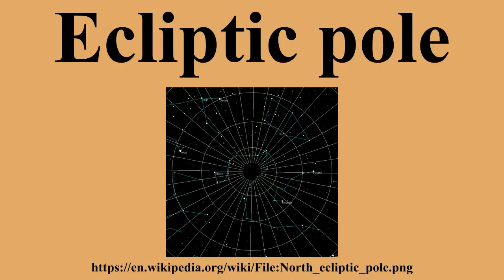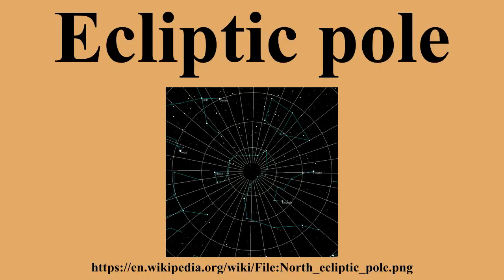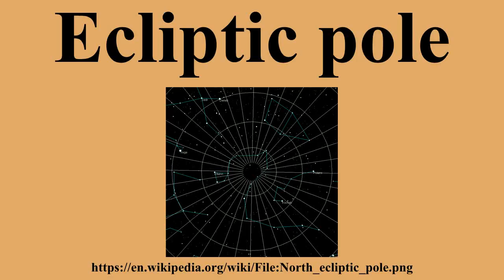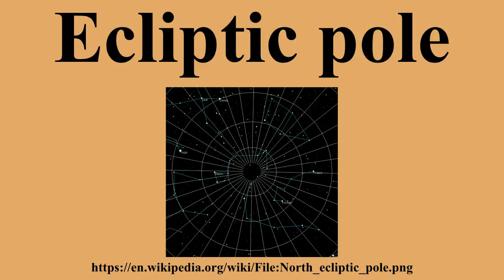Ecliptic pole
Ad-free videos.

The ecliptic pole is the point on the celestial sphere where the sphere meets the imaginary line perpendicular to the ecliptic plane, the path the Earth travels on its orbit around the Sun.There are two ecliptic poles: Due to precession, the celestial pole moves in a circle around the ecliptic poles once every 25,800 years.The ecliptic poles are at: right ascension 18h 0m 0.0s , declination +66° 33′ 38.55″.right ascension 6h 0m 0.0s , declination −66° 33′ 38.55″.

---Image-Copyright-and-Permission---
About the author(s): Tom Ruen (talk). Original uploader was Tomruen at en.wikipedia
Author(s): Tom Ruen
talk
Tomruen
---Image-Copyright-and-Permission---